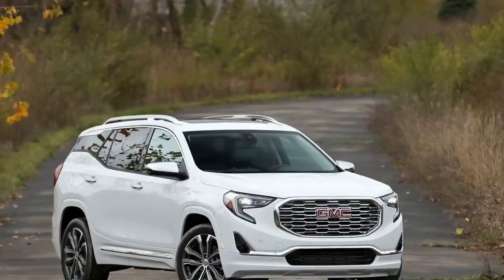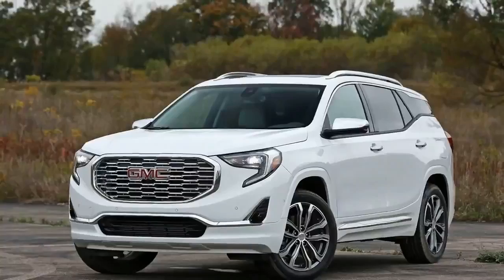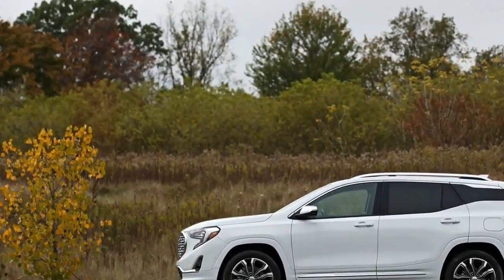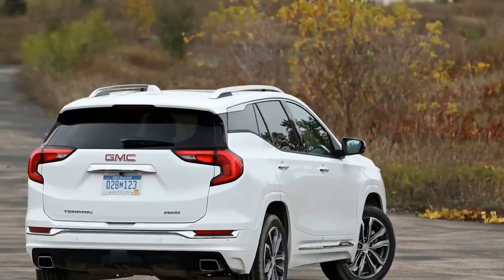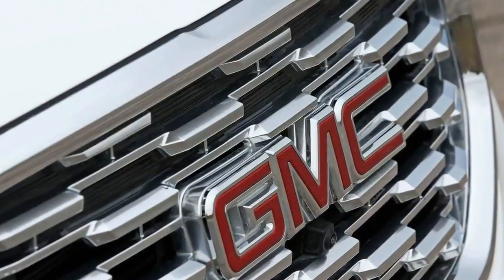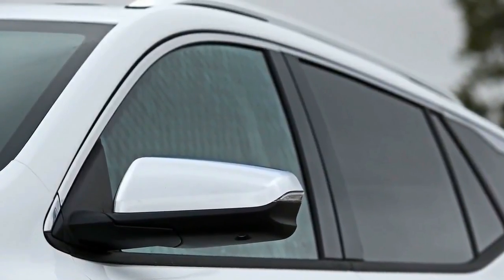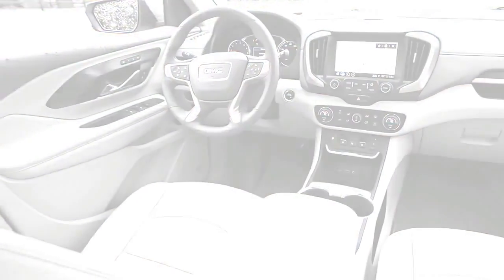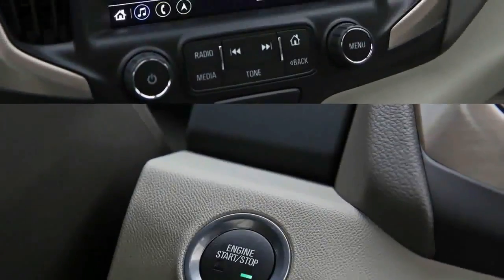[Amazing] 2018 GMC Terrain Car-2017 Regular Car Reviews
The GMC Terrain is a bit player in the epic cast that comprises the compact-crossover segment. A perennial sales understudy, the GMC had a U.S. sales volume of 87,925 units in 2016, a drop in the bucket compared with top-billed stars such as the Honda CR-V and the Ford Escape, which sold 357,335 and 307,069 tickets in the same year. GMC understands this and is confident that its individuality appeals to buyers who aren’t easily swayed by the public opinion of the moment.
Still, constant reinvention is the key to putting return customers in the seats, and the 2018 GMC Terrain is new from the foundation on up. Undoubtedly, the Terrain’s indie strategy would not be possible without the economy of scale provided by the Chevrolet Equinox, its bigger-selling mechanical sibling. For its part, the Terrain focuses on premium features, styling, and specific chassis tuning.

Backsound Music Free Royalty licensed by : Bendsound